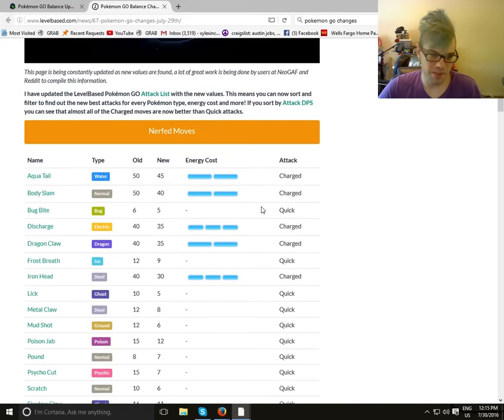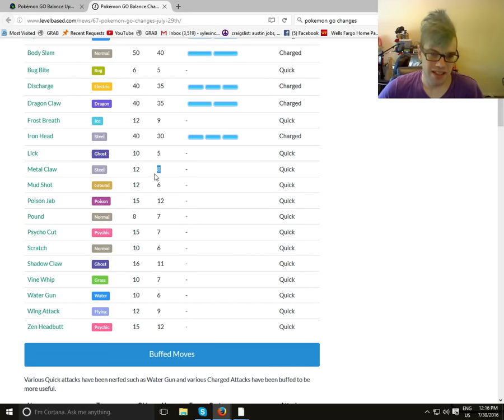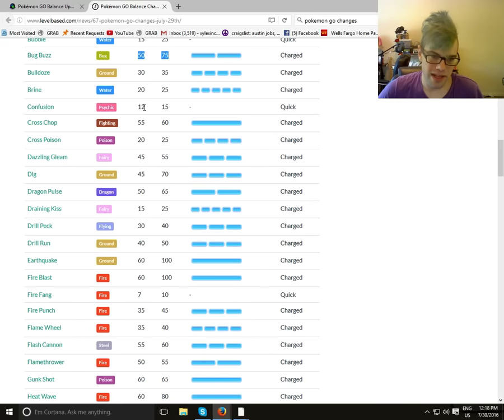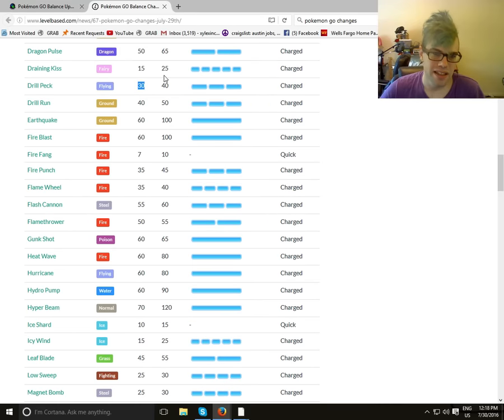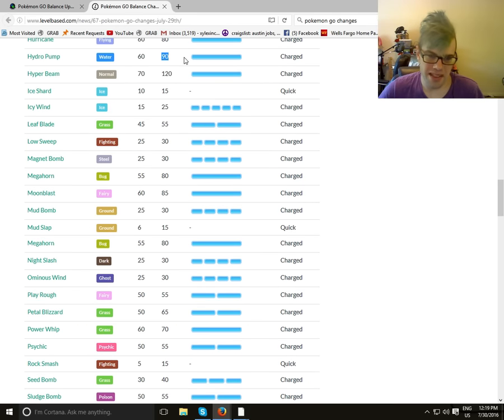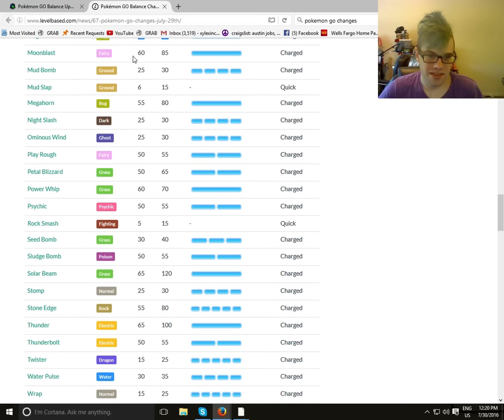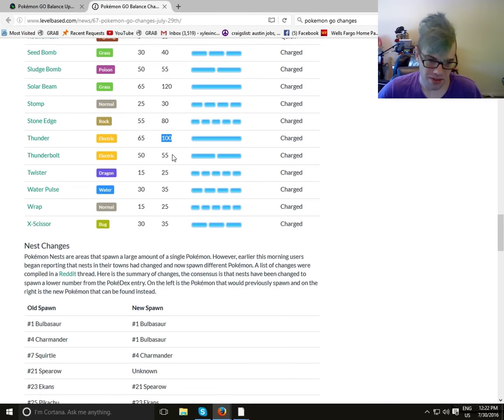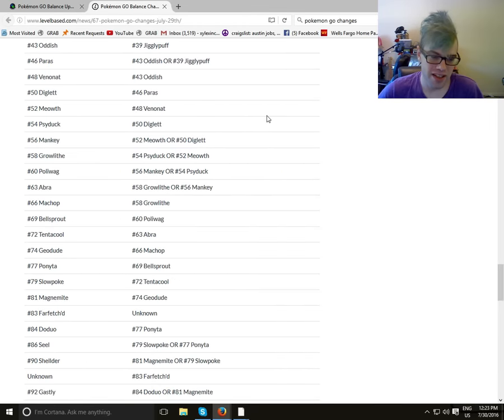Pokemon Go July 29th Balance Changes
Personally sad about the nerf to water gun, because RIP Vaporeon.